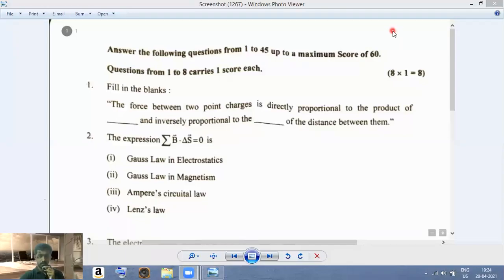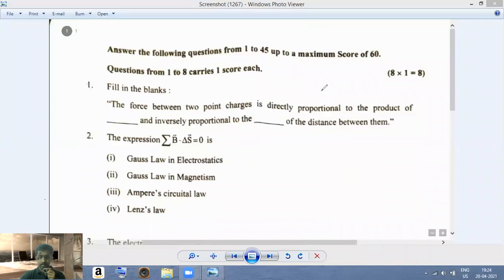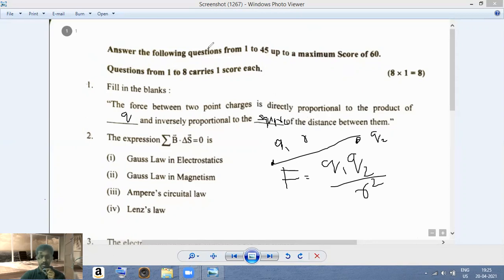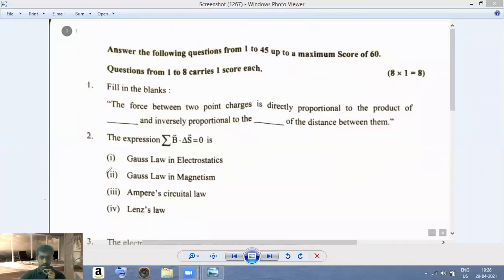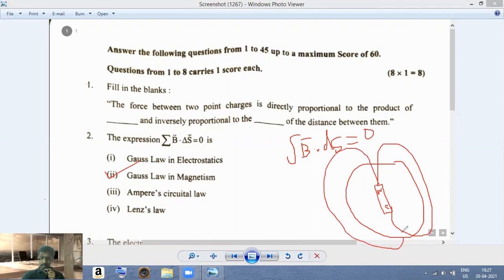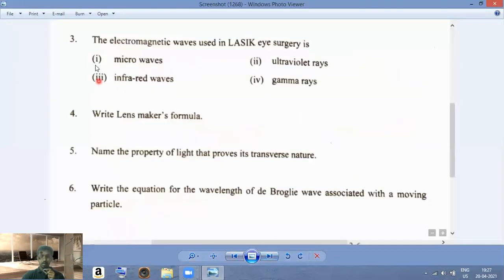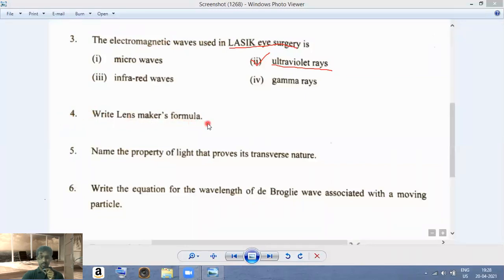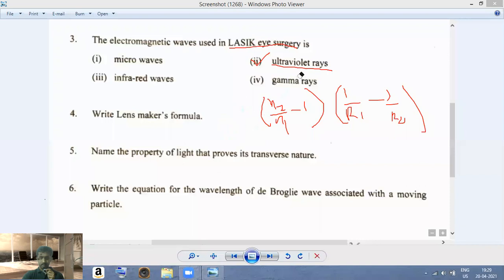PLUS TWO PHYSICS 2021 Answer key Detailed Explanation Part I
PLUS TWO Physics 2021 Kerala Board exam solutions.